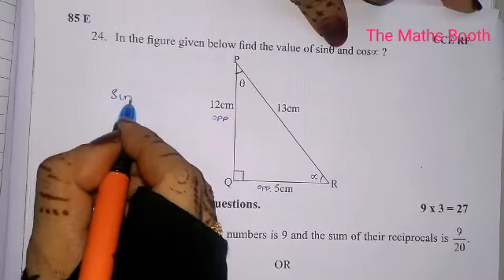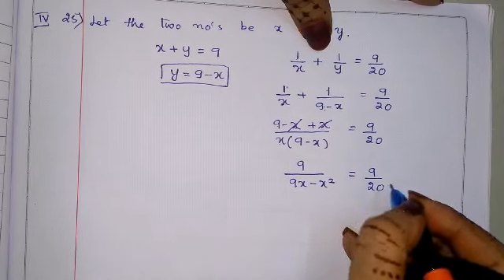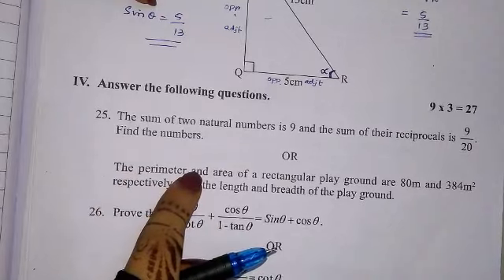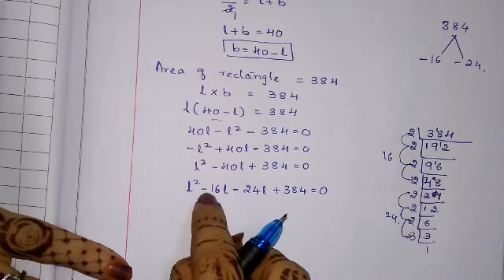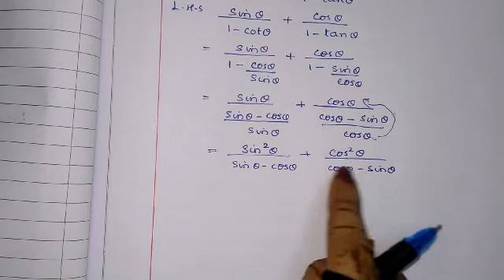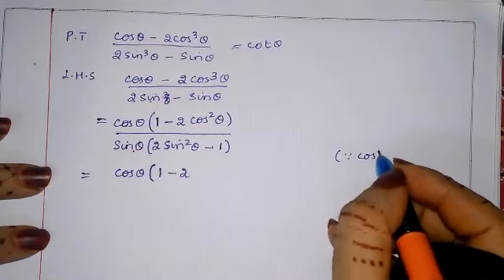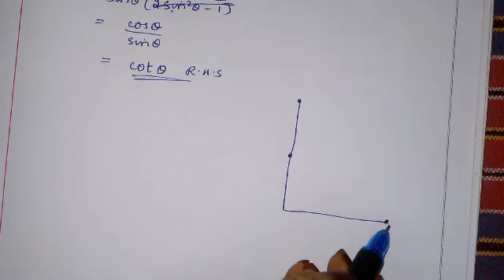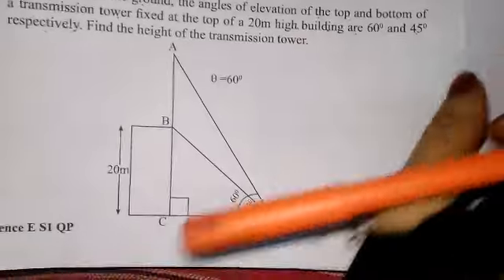SSLC MATHS KARNATAKA BOARD 2021- SOLVED MODEL PAPER -01 (Q23 to Q27) for NCERT Board